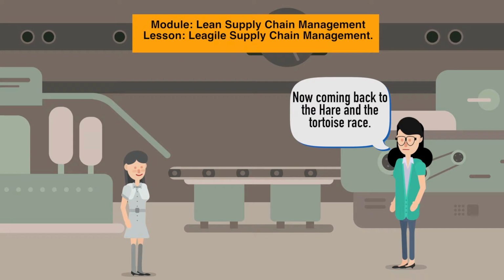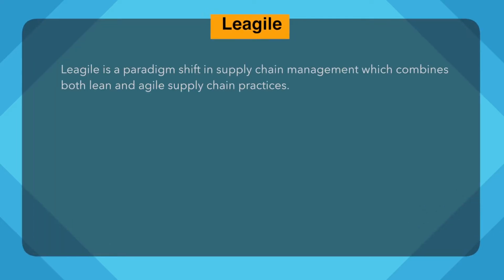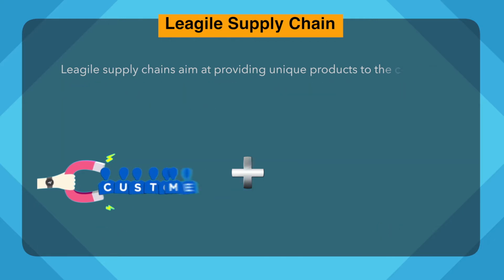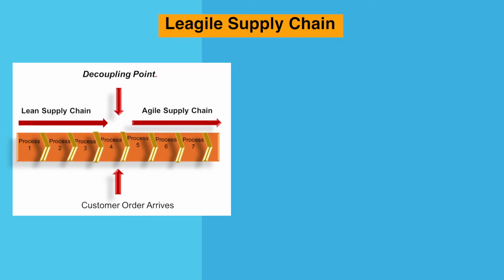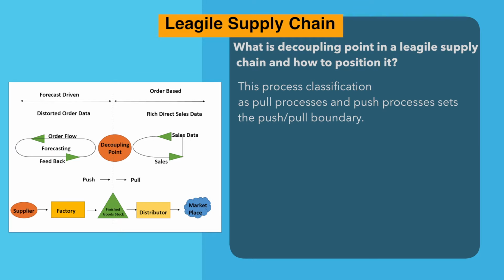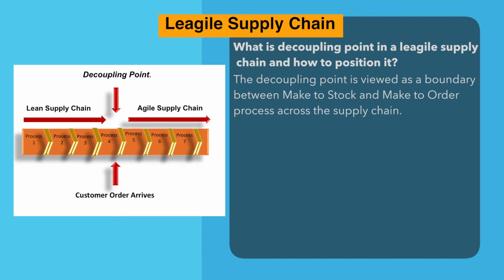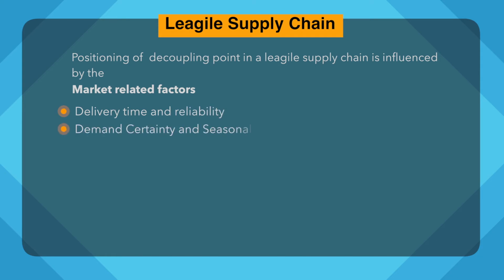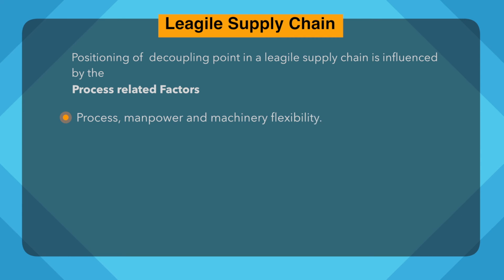W12.M32.B - Leagile Supply Chain Management